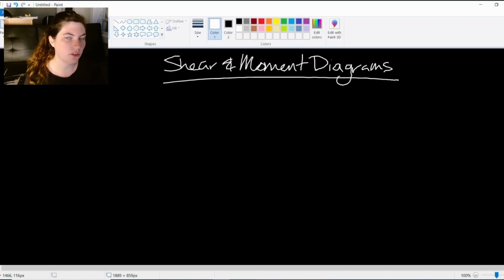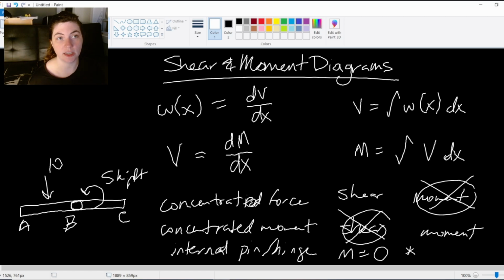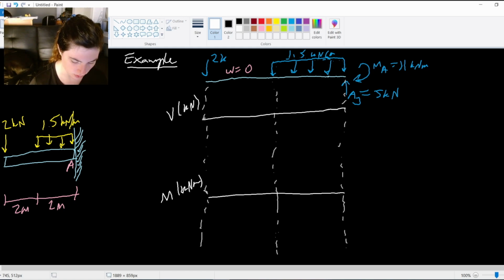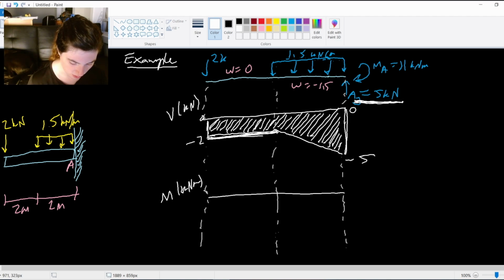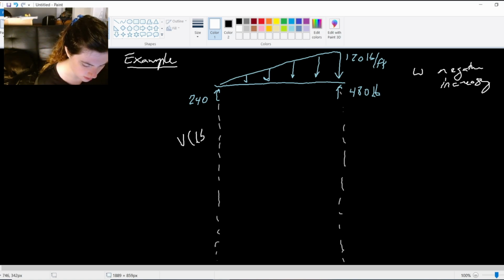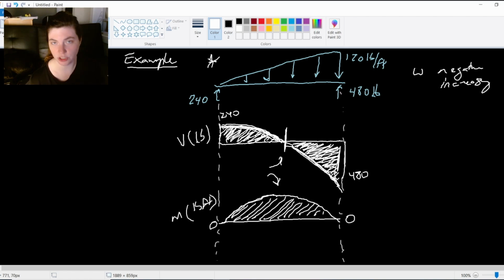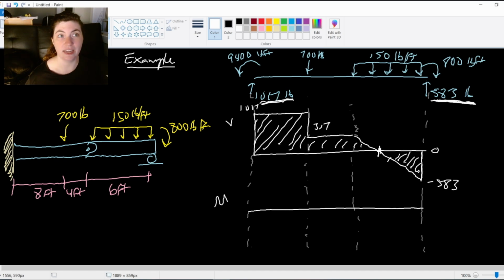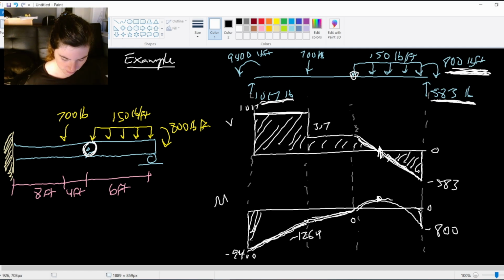Shear and Moment Diagram Shortcuts - ENG 211 Statics - Lesson 31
This video looks at the relationships between load, shear, and moment, and how to simplify the diagram process
0:01 What are Shear and Moment Diagram Relationships
5:24 Example 1
14:13 Example 2
19:00 Example 3
26:02 Try for Yourself!